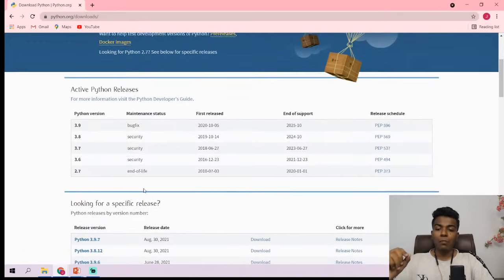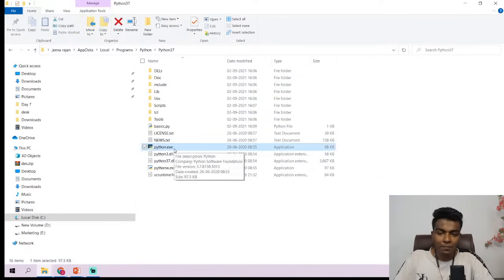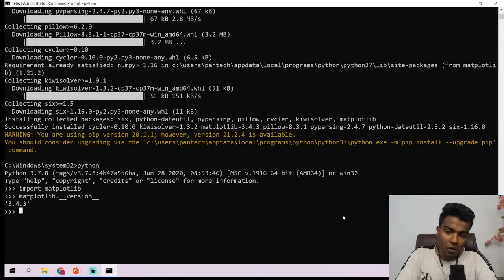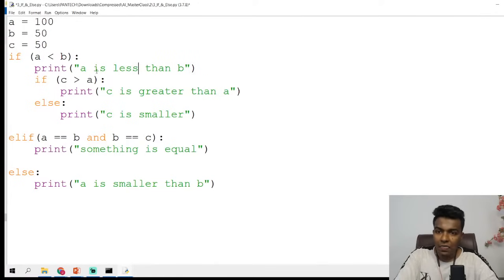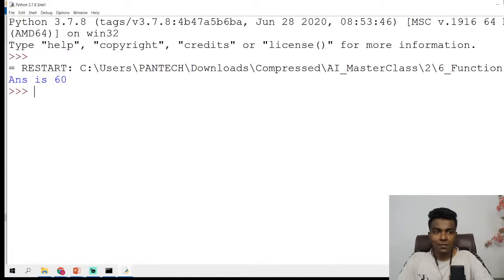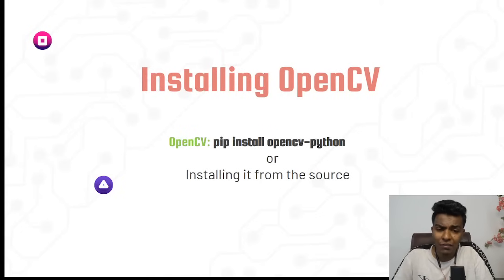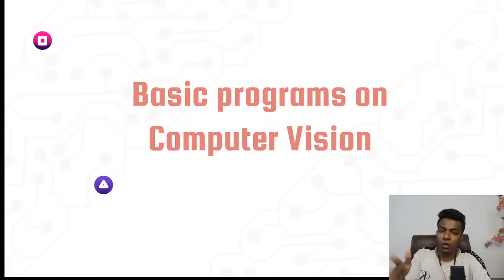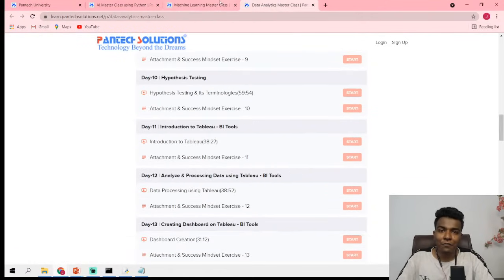AI & ML Hackathon | Day-3